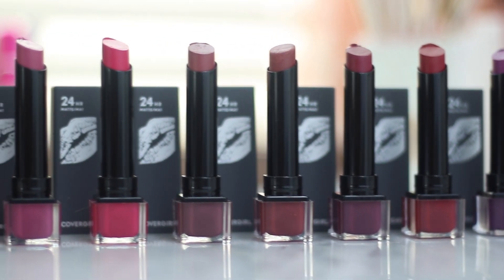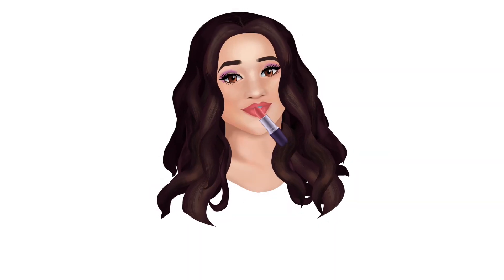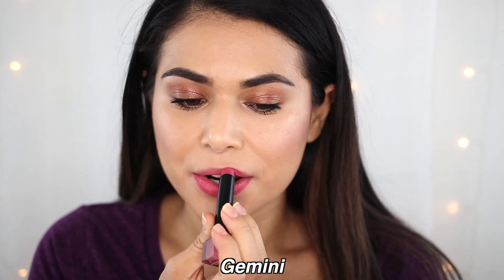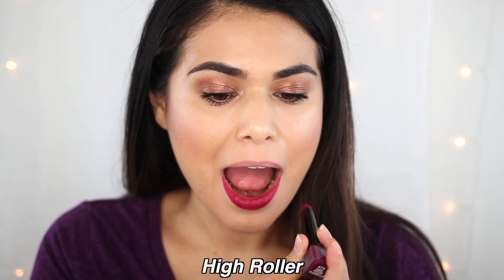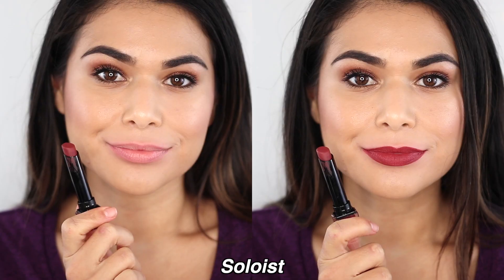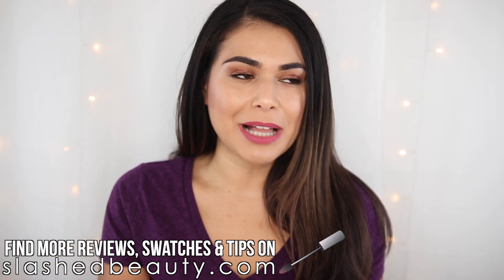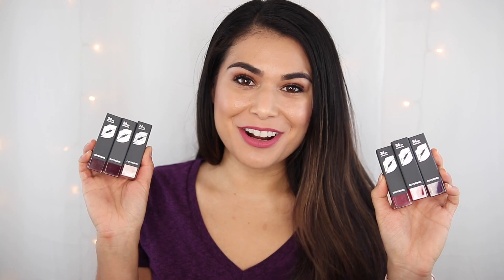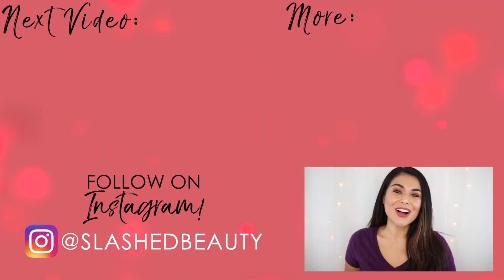Covergirl Exhibitionist Ultra Matte Lipsticks Review & LIVE Swatches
You all requested a review and swatches of the new Covergirl Exhibitionist Ultra Matte Lipsticks, and I'm here to deliver! After wearing these for a week and a half, I'm ready to share my thoughts about the wear time and performance of these new drugstore lipsticks. They're extremely pigmented, so smooth and buttery, but give you that classic flat look that is super chic. Let me know how you like the format of this video with the review over the live lip swatches!

Covergirl Exhibitionist 24HR Ultra Matte Lipstick

Shades Swatched:
1. Stay With Me
2. Hustler
3. Risky Business
4. Gemini
5. Thrill Seeker
6. Provocateur
7. Riot
8. High Roller
9. Come Through
10. The Real Thing
11. Soloist
12. Watch Me